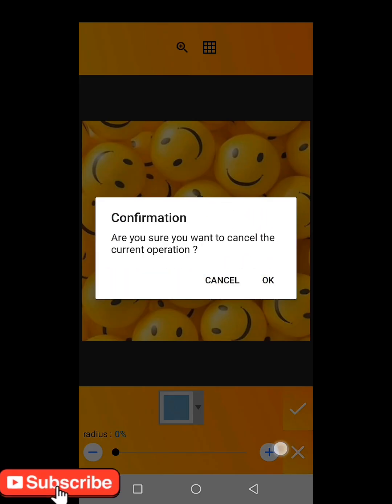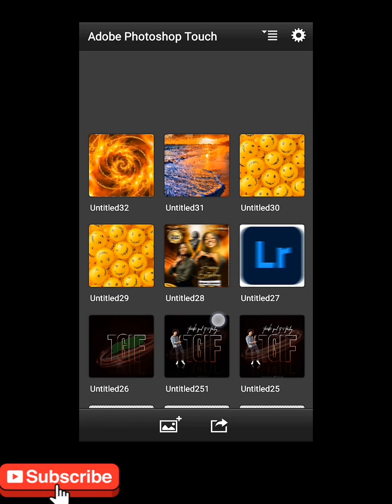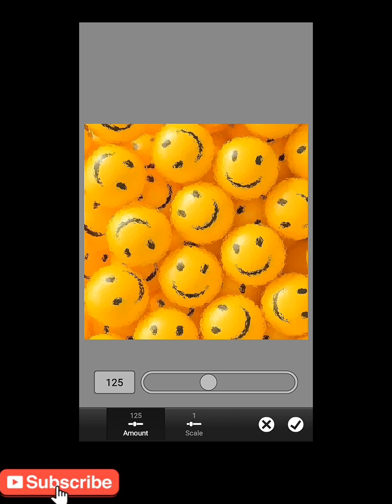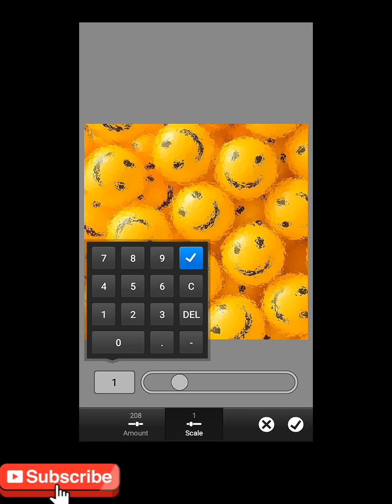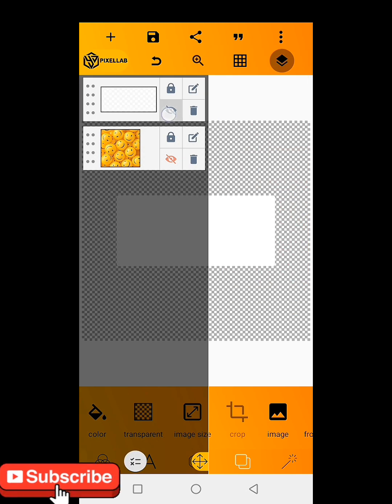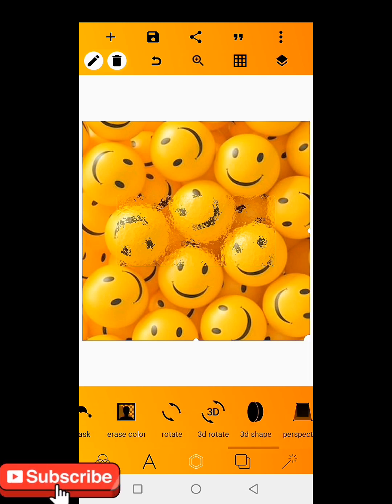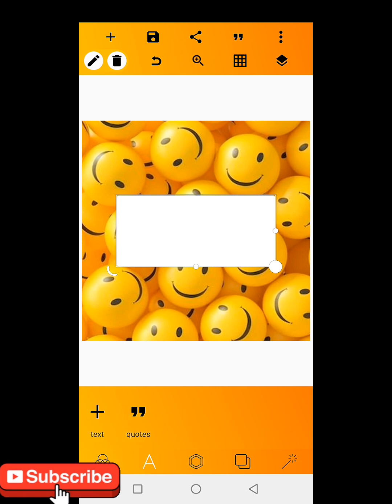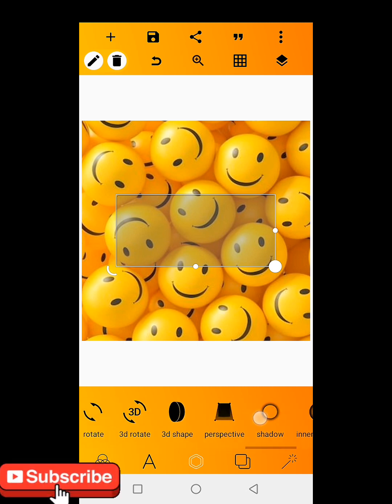UNLOCK 🔓 THE POWER OF GLASS MORPHISM EFFECTS 2.0 IN PIXELLAB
"UNLOCK 🔓 THE POWER OF GLASS MORPHISM 2.0 IN PIXELLAB! 🚀

Take your text effects to the NEXT LEVEL with the most awaited Glass Morphism 2.0 tutorial in Pixellab! 🔥

In this EXCLUSIVE tutorial, we'll dive into the world of futuristic text effects and show you how to create stunning, glass-like effects that will make your audience go WOW! 🤩

What you'll learn:

✨ Advanced Glass Morphism techniques
✨ How to create custom glass textures
✨ Tips and tricks for achieving realistic effects

Don't miss out on this GAME-CHANGING tutorial! Watch now and unlock the secrets of Glass Morphism 2.0! 🔓